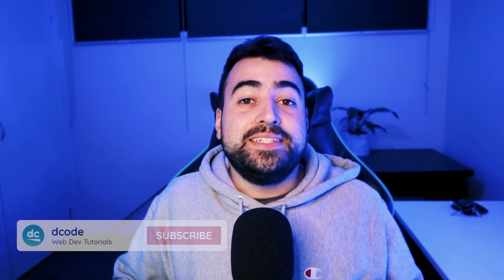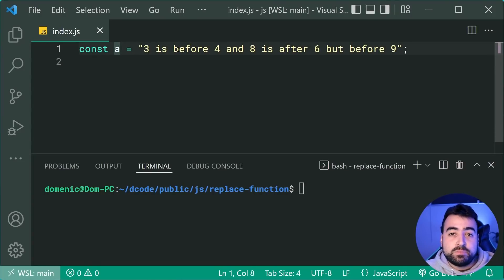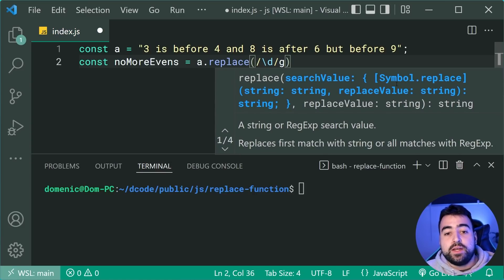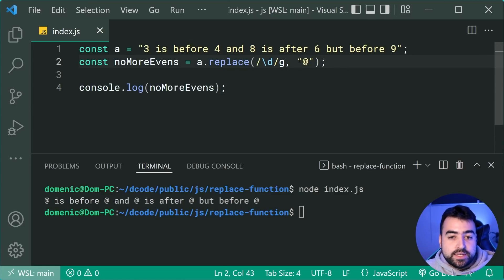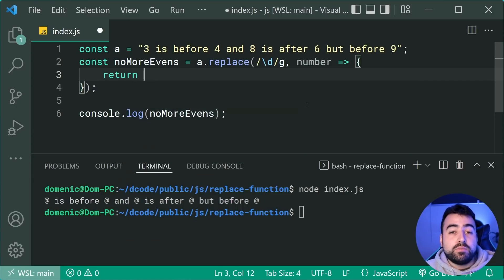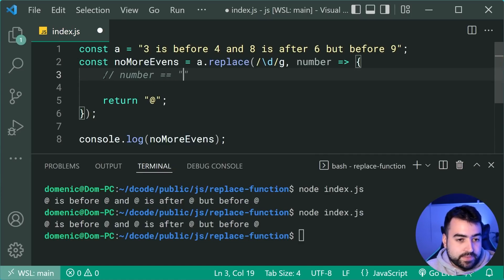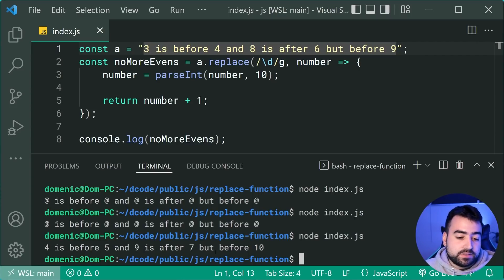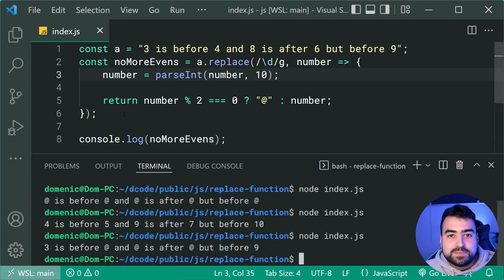One of the most POWERFUL features of JavaScript...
Everyone thinks they know how to use the replace method in JavaScript until we take a deeper look at what we can pass into that function... In today's video we're going to explore that.